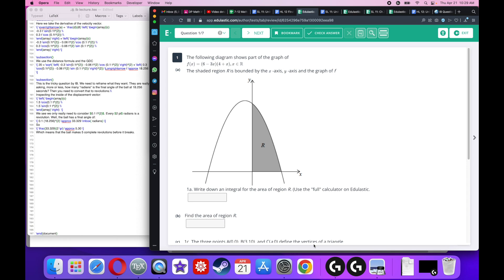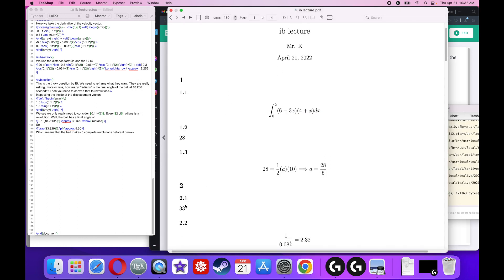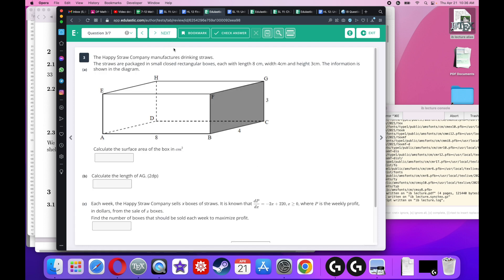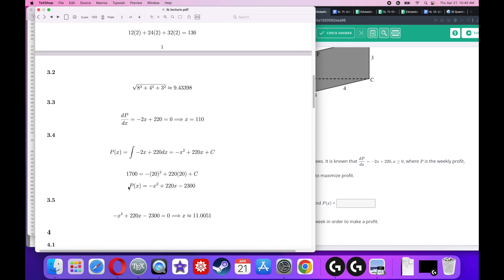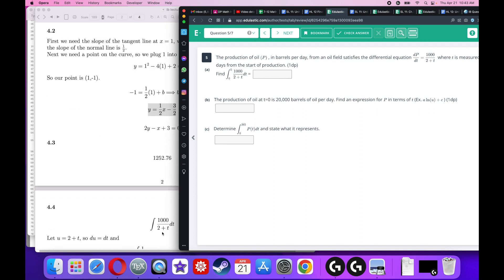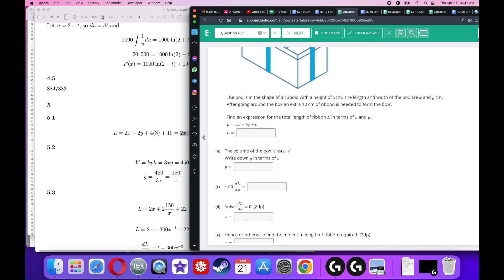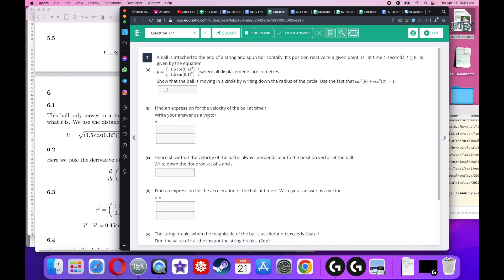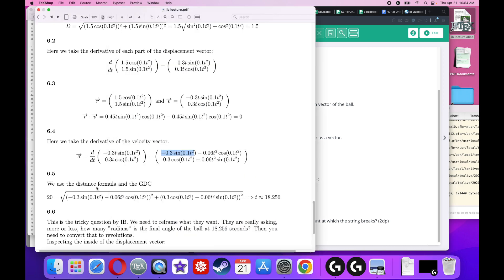HL 12 Calculus Review Guide